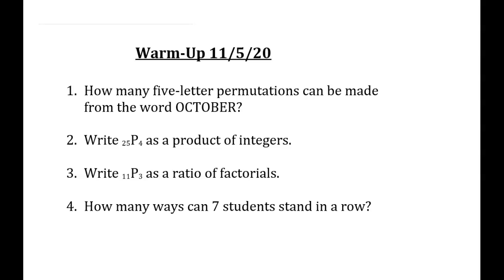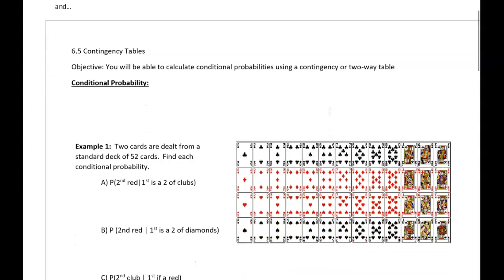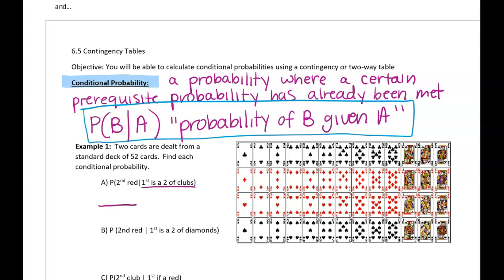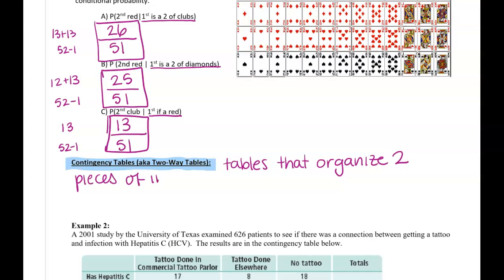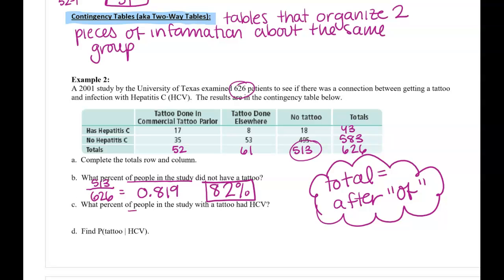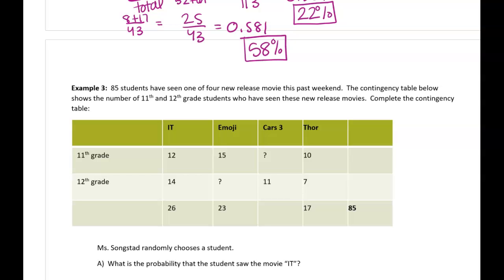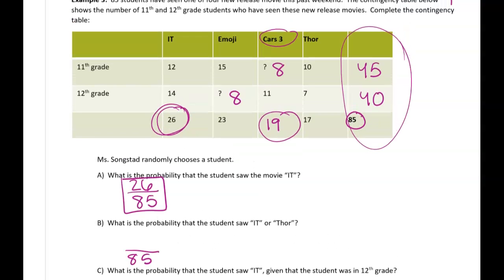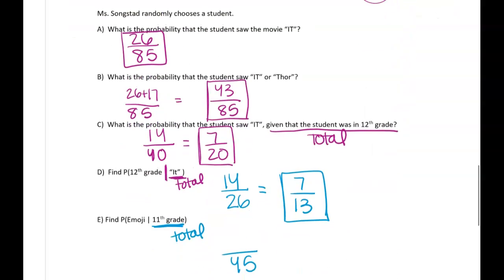FST 6.5 Notes